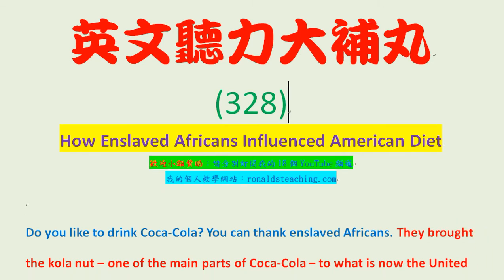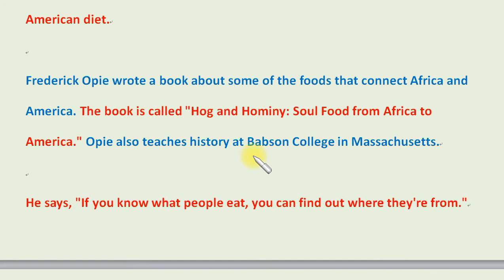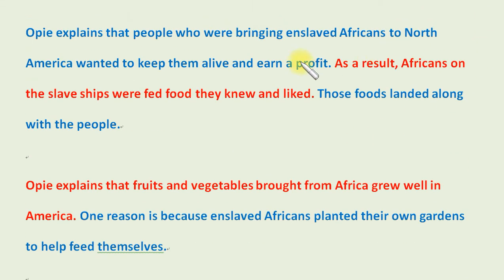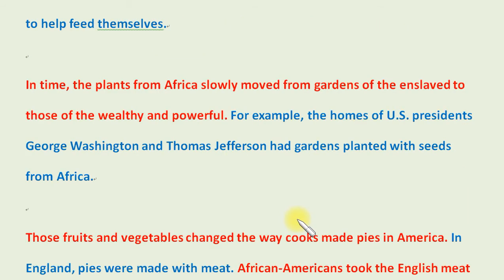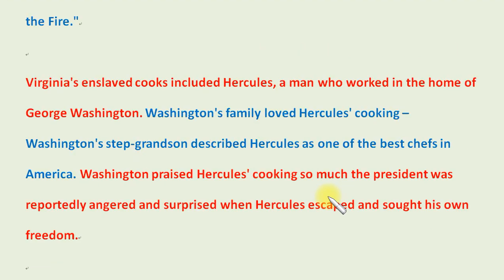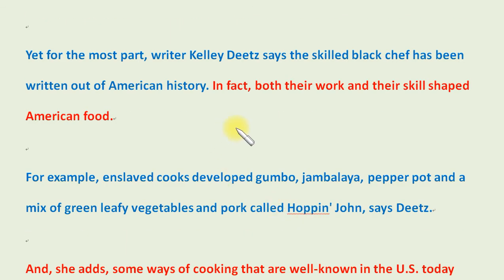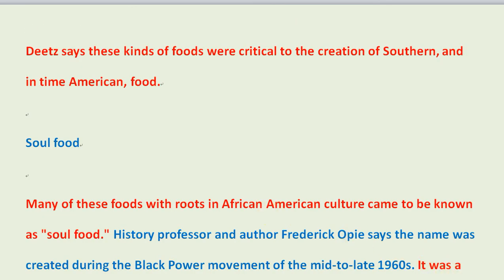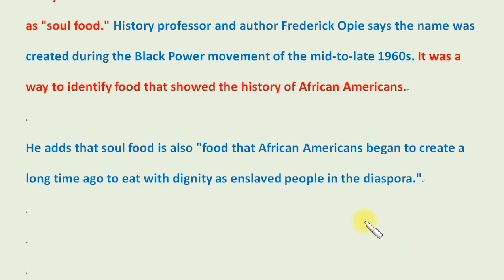英文聽力大補丸 (328)：美國黑人奴隸改變美飲食風。How Enslaved Africans Influenced American Diet